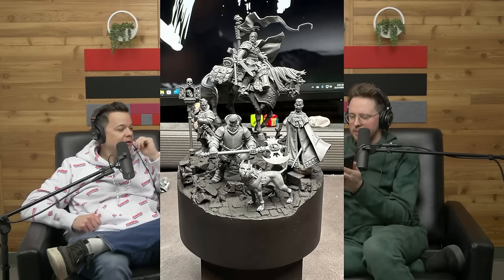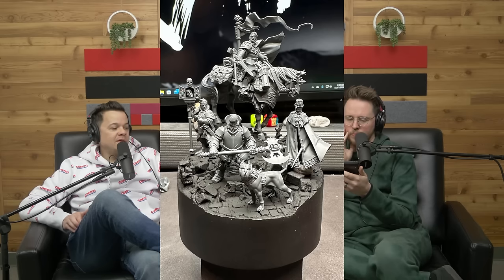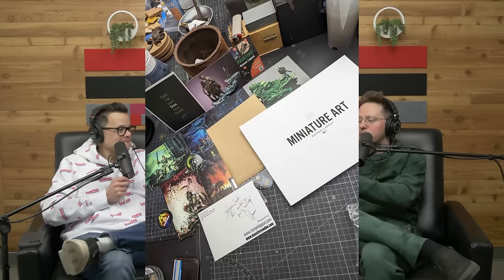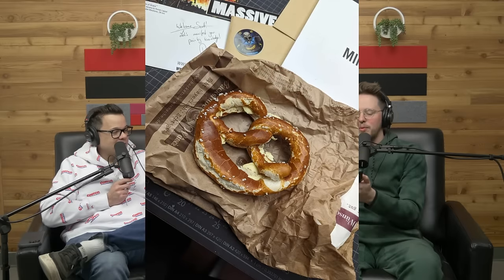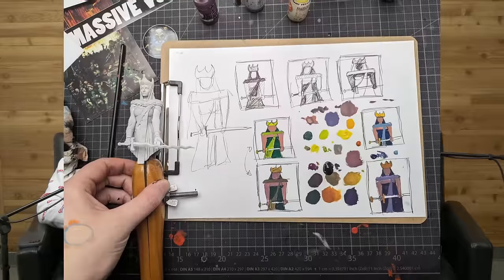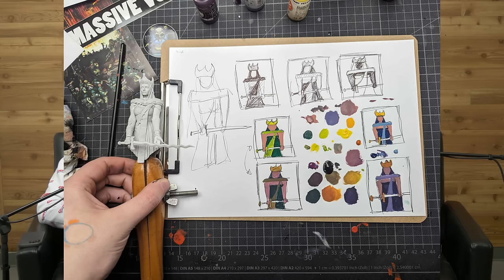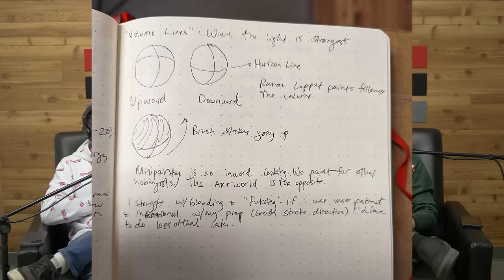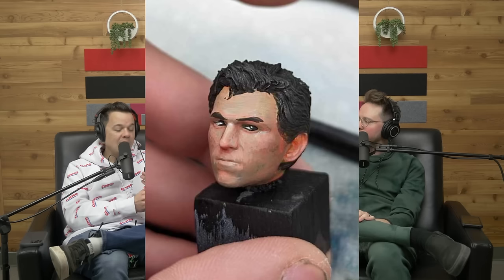Minipainting Eurotrip! | S4E23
On this week's episode of Trapped Under Plastic, Jon and Scott talk about Scott's Trip to Germany to have  a private coaching with Roman Lappat.  As well as, their trip to the renown Monte San Savino Miniature Show, and some of the answers may surprise you!

On Patreon, we offer our patron's the ability to submit topics for us to discuss during a podcast, you get an extended version of the podcast, and you can submit miniatures for us to critique during an episode!

 00:00:00 Start
 00:01:22 Preamble Ramble
 00:34:23 What We Painted
00:57:18  Topic Discussion